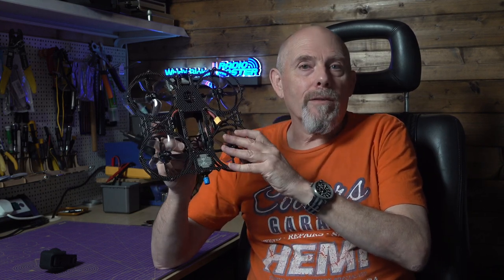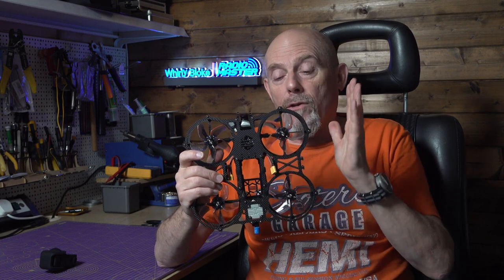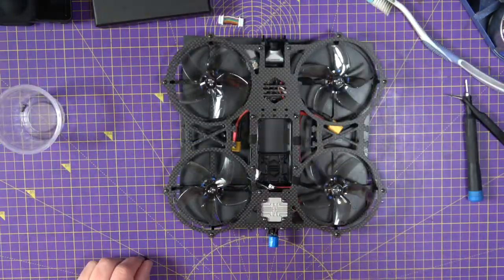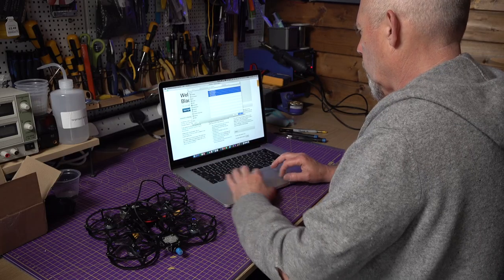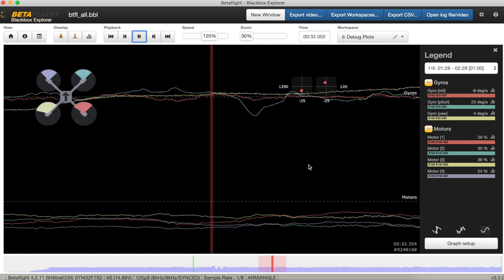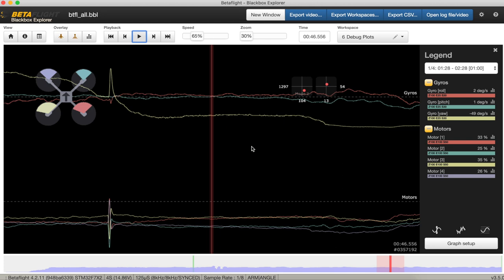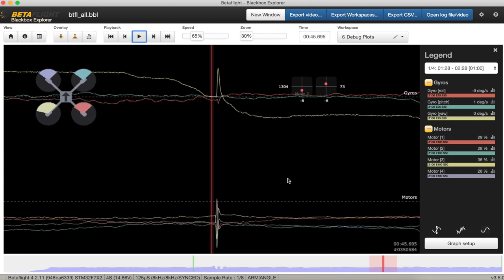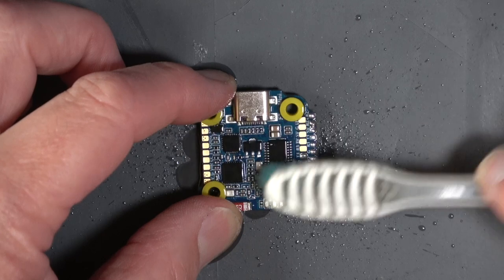Yaw twitch - troubleshoot a bad gyro in BetaFlight or INAV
If you're getting yaw twitches on your drone or quad, it may be the sign of a badly mounted flight controller, a missing low ESR noise suppression capacitor or a bad gyro. Here's how I troubleshoot my bad gyro.

00:00 Troubleshoot a bad gyro
00:58 Yaw twitching in the hover
01:13 Badly mounted flight controller or missing noise suppression capacitor
02:00 Flashing BlueJay ESC firmware
02:48 Is it BetaFlight or INAV settings?
03:30 Analyse the BlackBox logs
05:36 Yes it's a bad gyro
06:06 All fixed